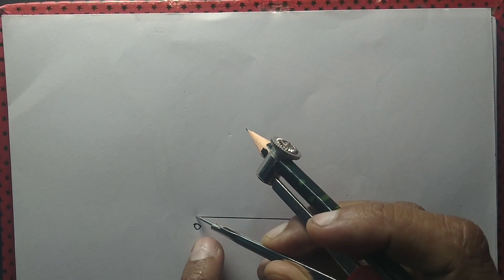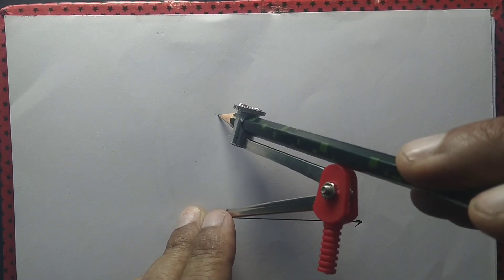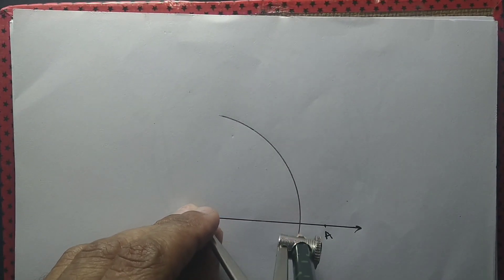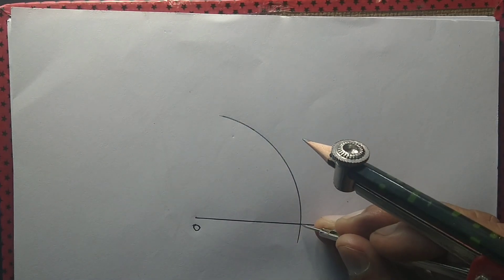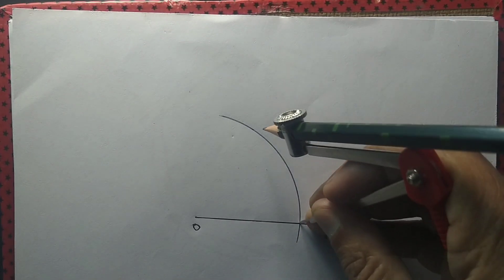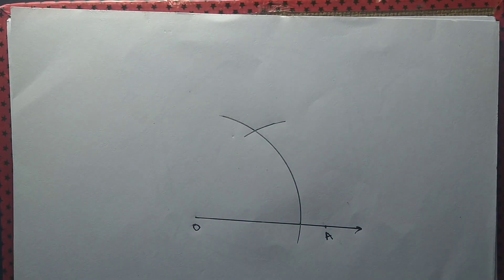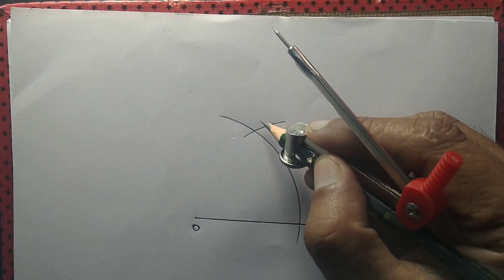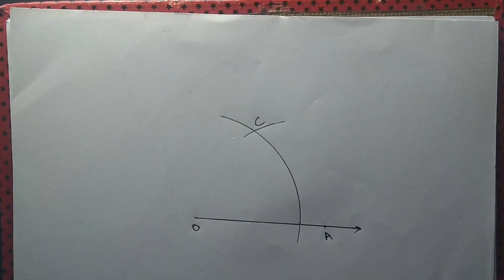Construct an angle measuring 60 degrees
We construct an angle measuring 60 degrees using scale and compass only.